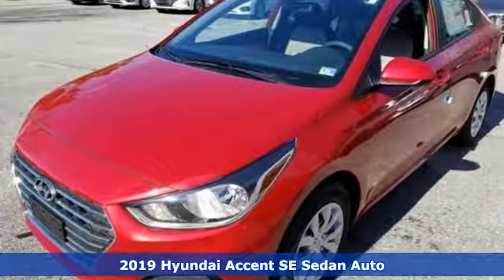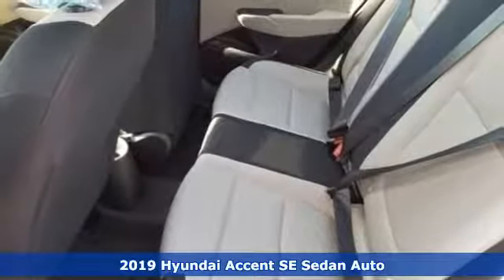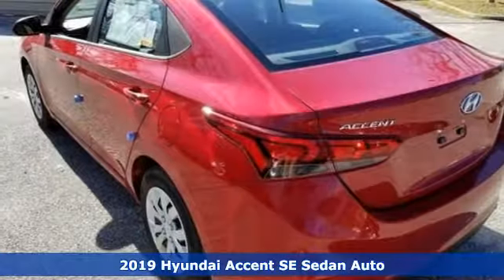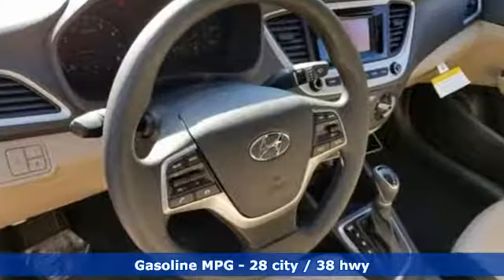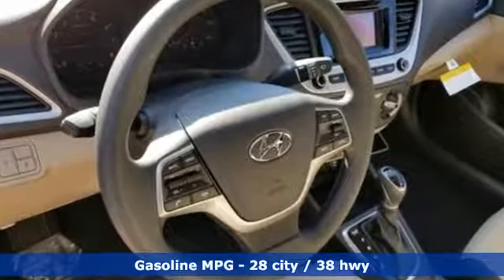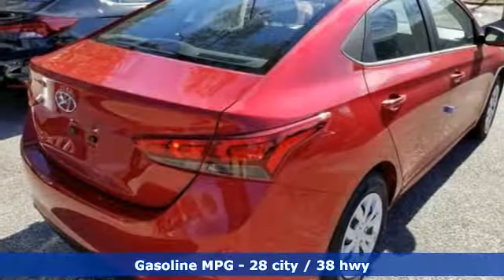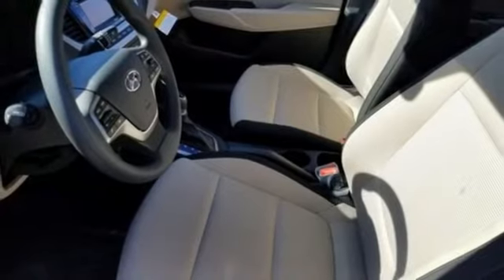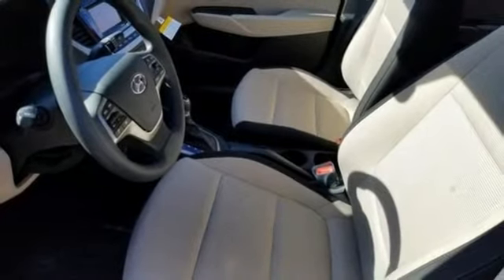New 2019 Hyundai Accent Newport News VA Norfolk VA, VA #11190364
Year: 2019
Make: Hyundai
Model: Accent
Trim: SE
Engine: 1.6L 4-Cylinder
Transmission: Automatic
Color: Red
Interior: Beige
Stock #: 11190364
VIN: 3KPC24A34KE064754

Address:
12872 Jefferson Avenue